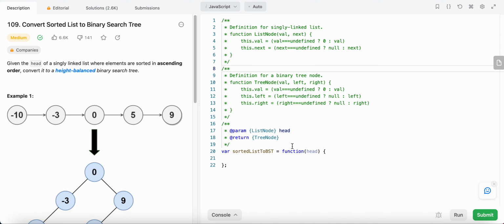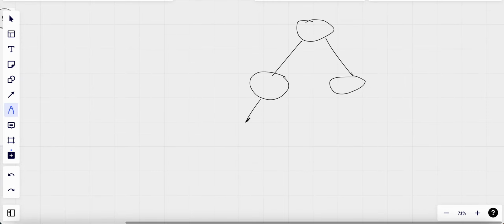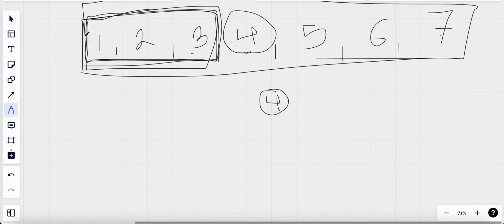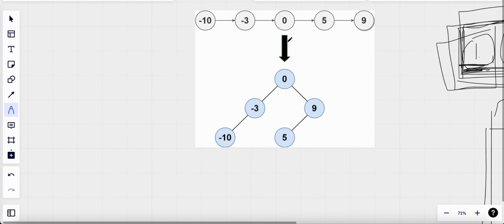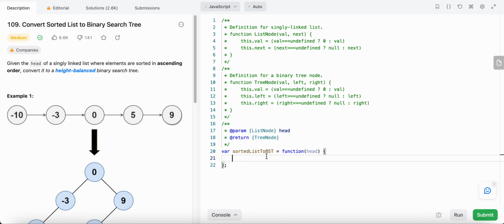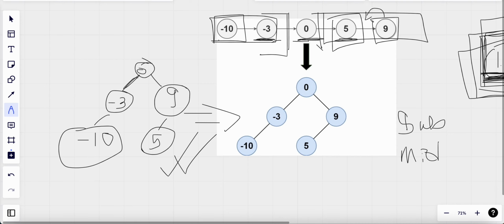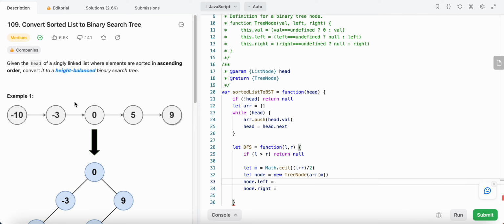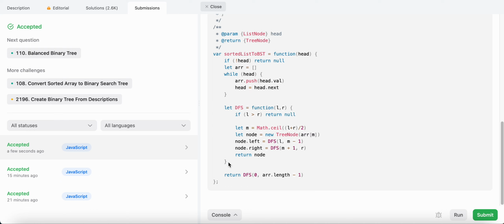109. Convert Sorted List to Binary Search Tree | O(n) TC | Linked List |LeetCode Daily